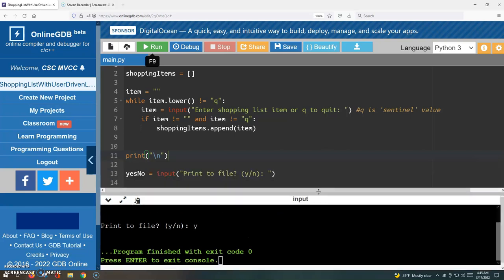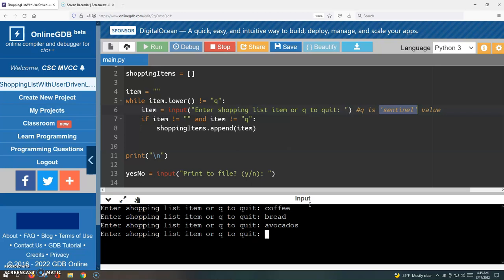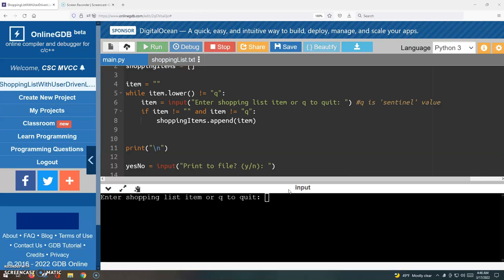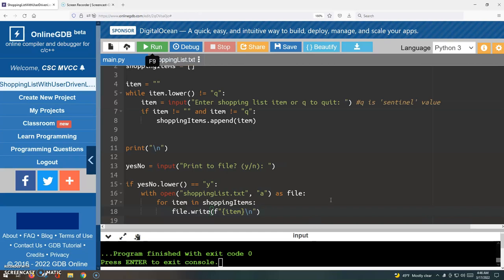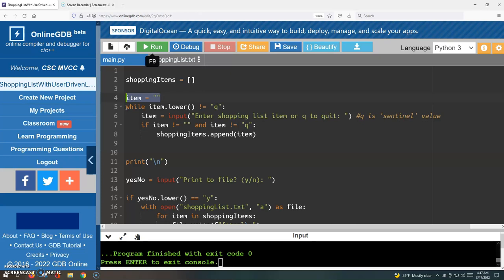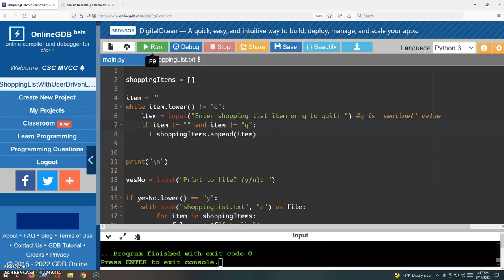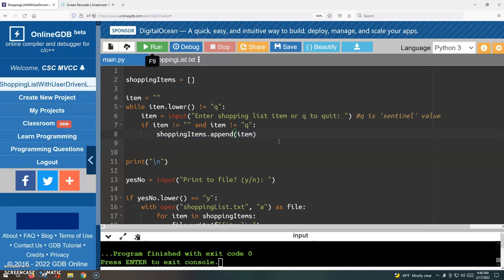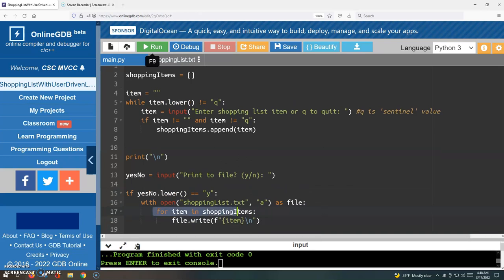Shopping List with User Driven Loop and Save to File